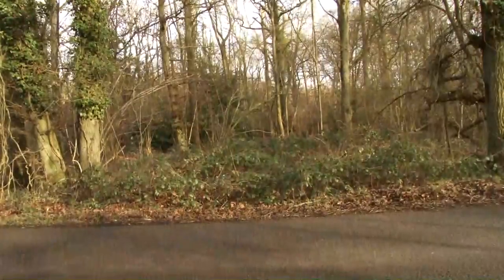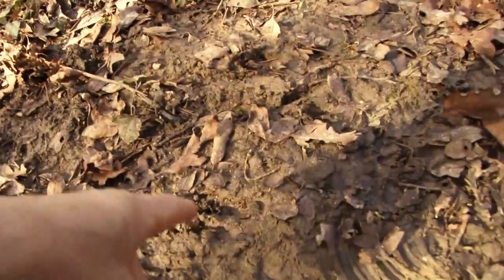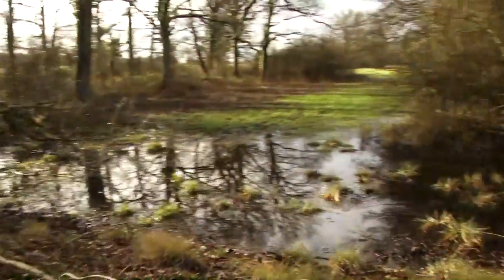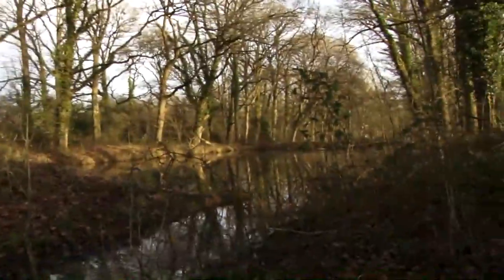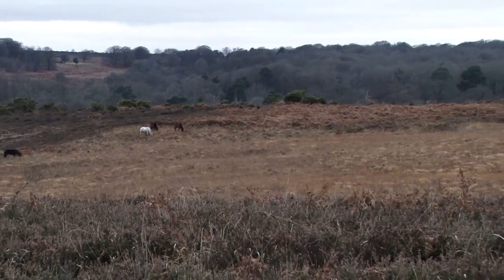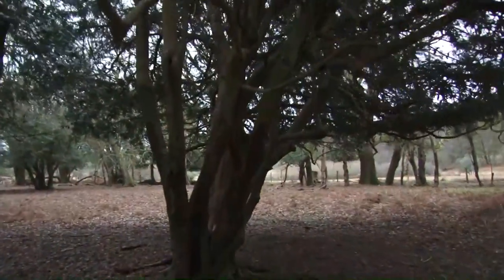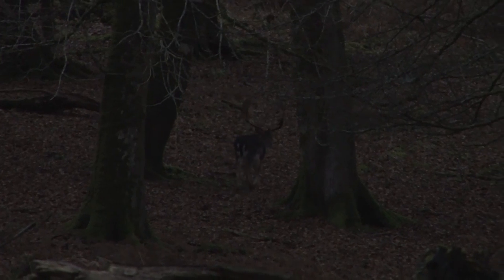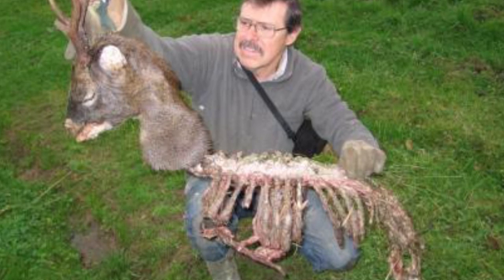How to Track and Stalk wild Deer | TA Outdoors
Graeme Pullen gives you some tips on How to Track and Stalk deer. Whether you are hunting or just stalking deer to get a good photo, this video provides you with some good tracking tips!